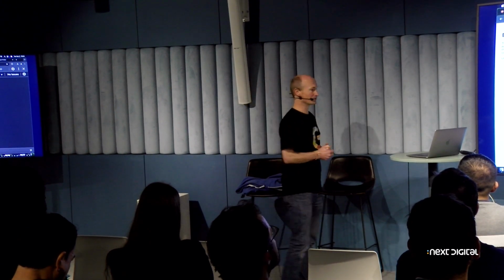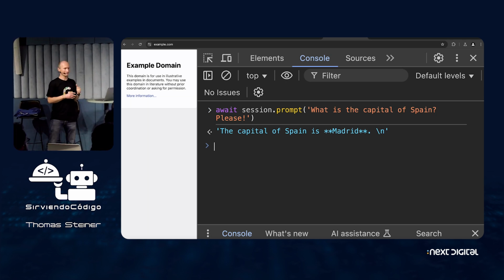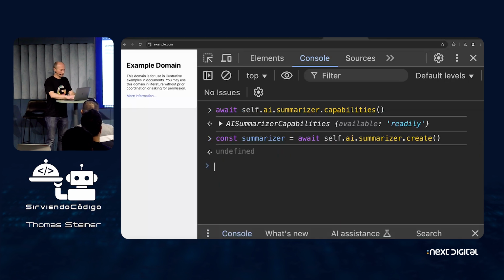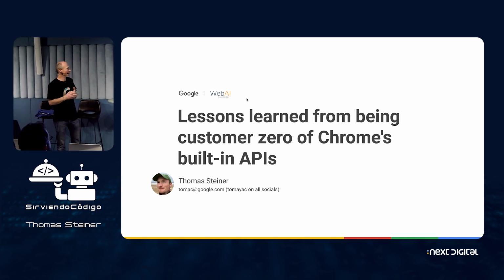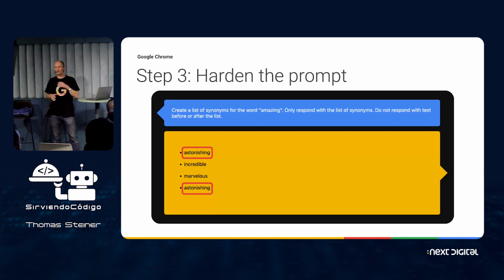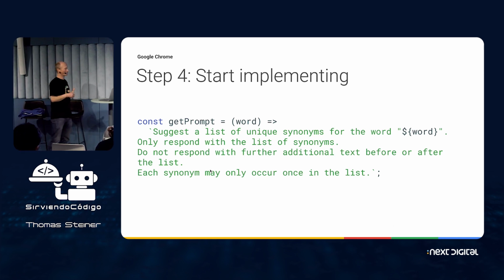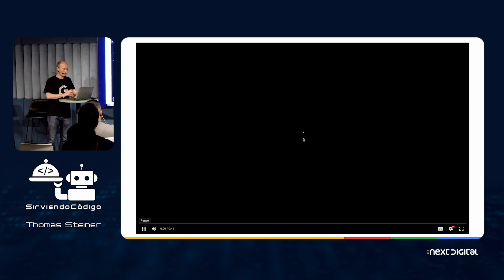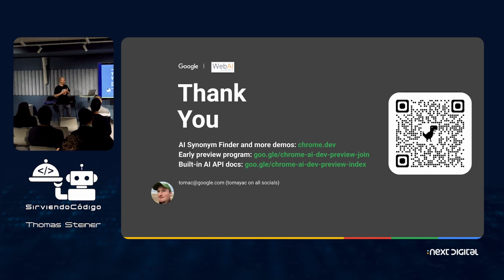Thomas Steiner - AI right in the browser with Chrome's built-in AI APIs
In this talk, Thomas Steiner from Google Chrome's AI team dives into the various built-in AI APIs that the team is currently exploring. First, there's the exploratory Prompt API that allows for free-form interactions with the Gemini Nano model. Second, there are the different task APIs that are fine-tuned to work well for their particular task like translations, language detection, summarization, and writing or rewriting. After introducing the APIs, the final part of the talk focuses on demos, applications, and use cases unlocked through these APIs.